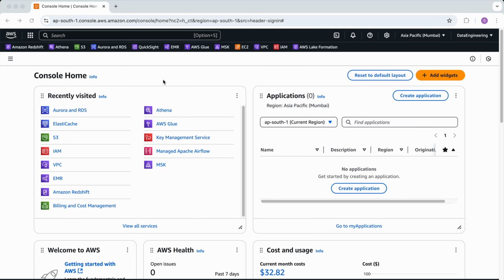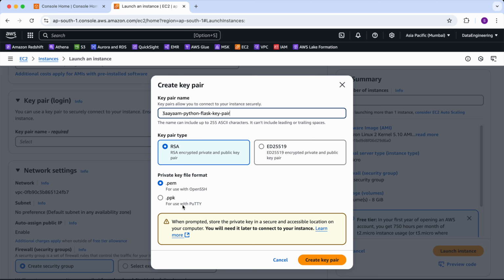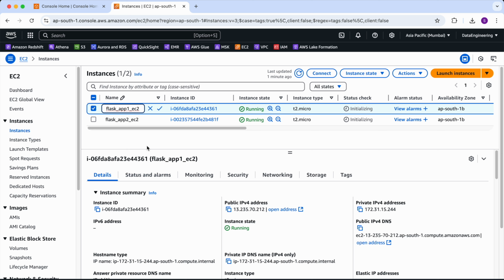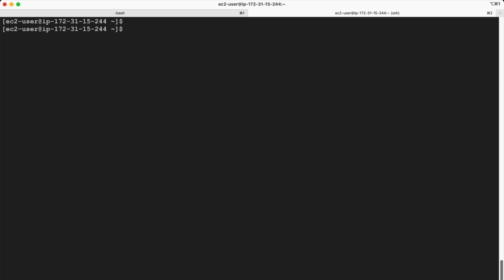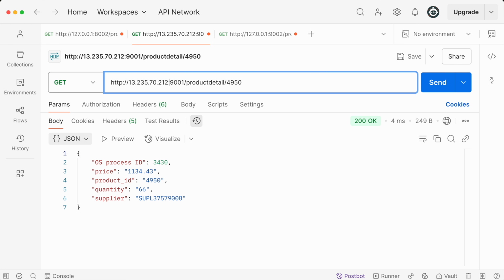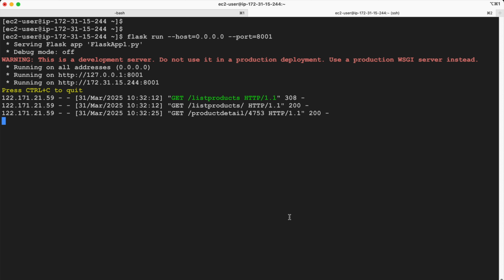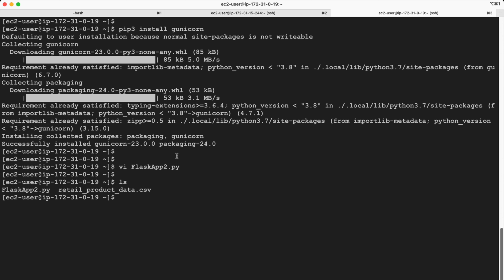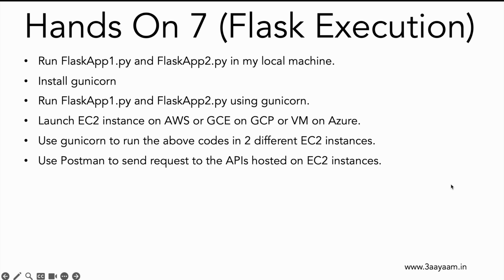13.2 Deploy Flask Application on AWS EC2 Instances